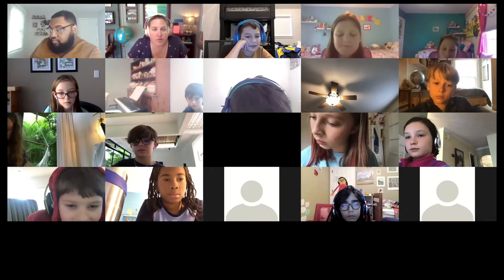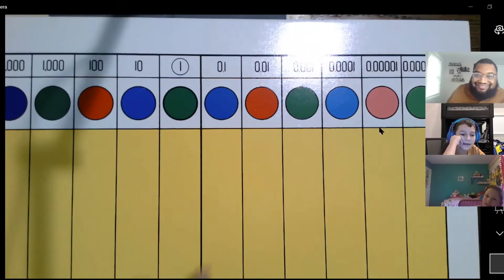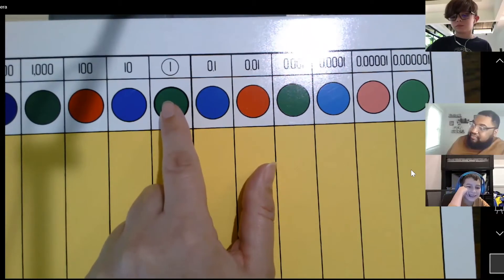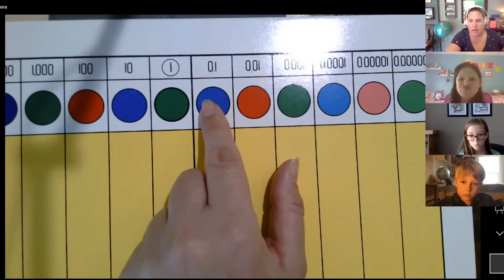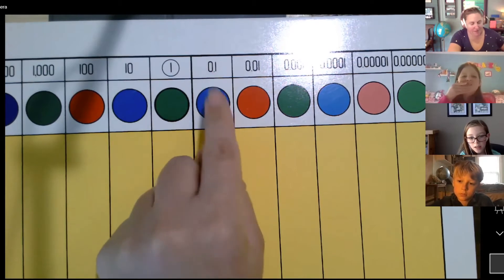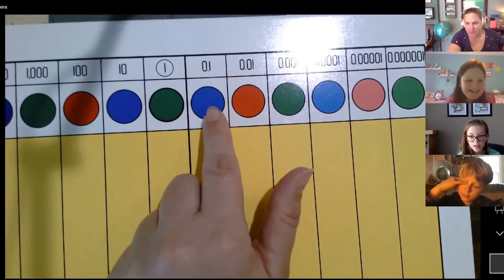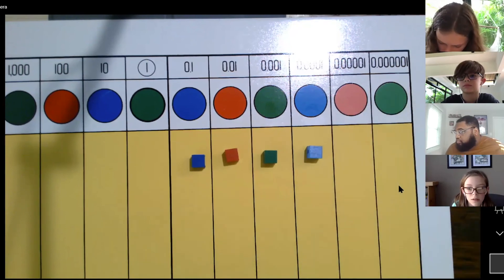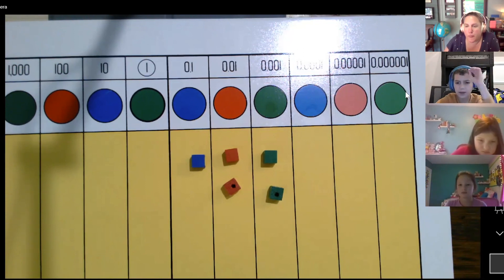Reading Decimal Numbers Using the Decimal Place Value Board - Upper Elementary Virtual School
Ms. Rachel's Upper Elementary Virtual Class works with the Decimal Board to read decimal numbers.

Learn more about our Virtual School program: guidepo.st/VS